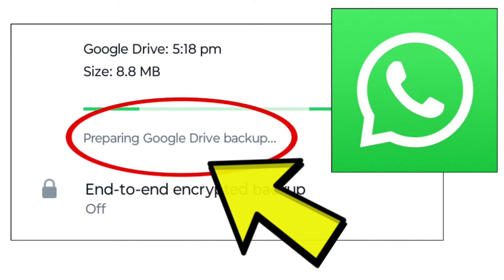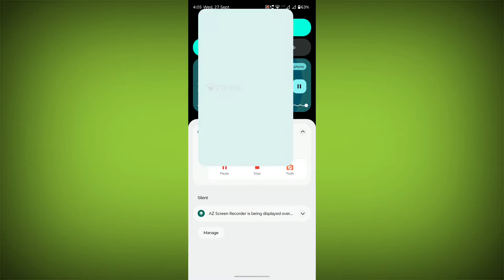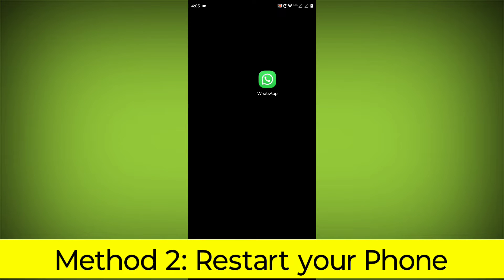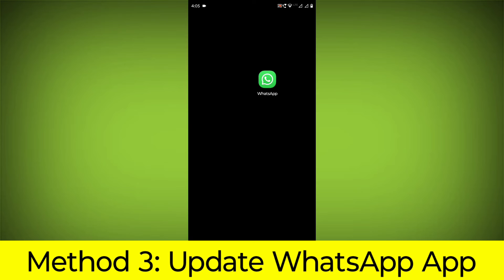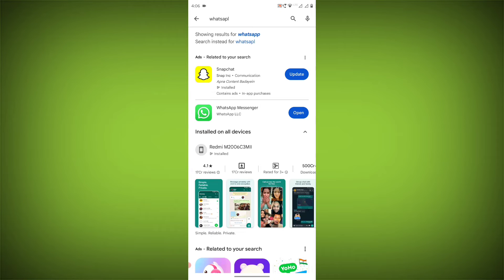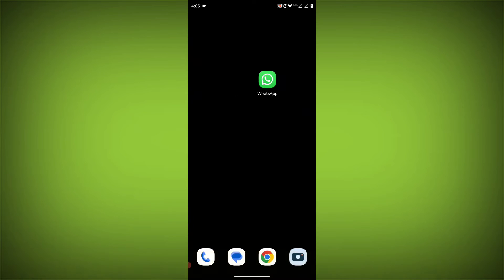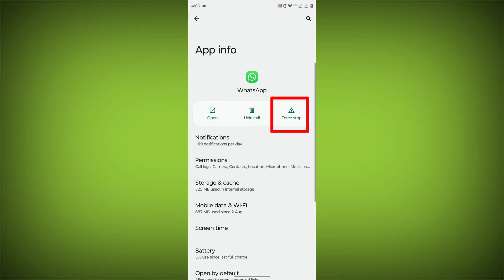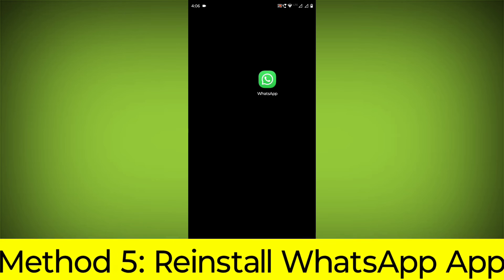How To Fix WhatsApp App Error Occur While Back up Preparing Google Drive backup... Problem Solved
Talk soon,
Abid Akay